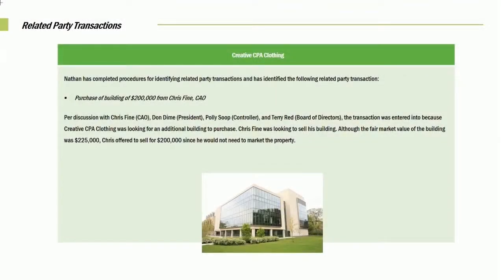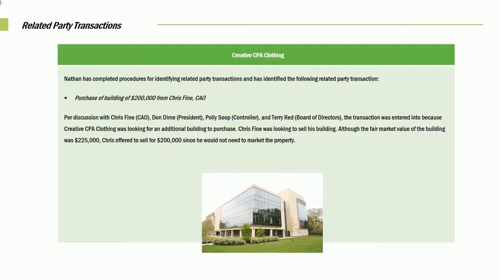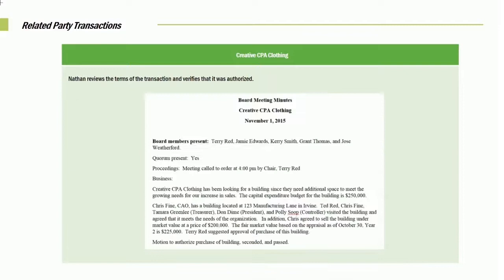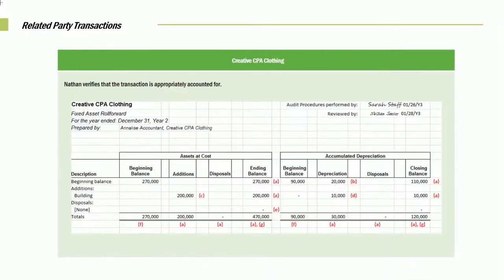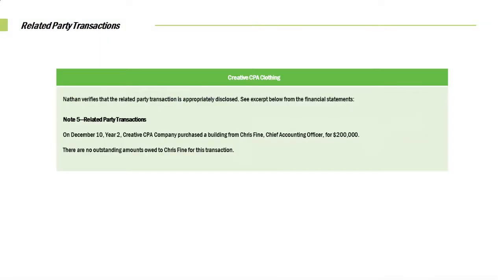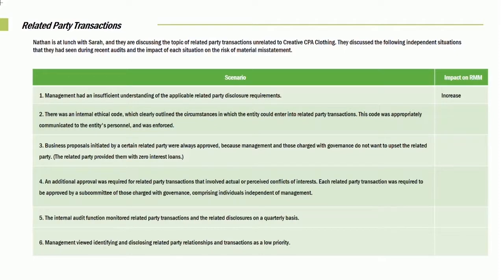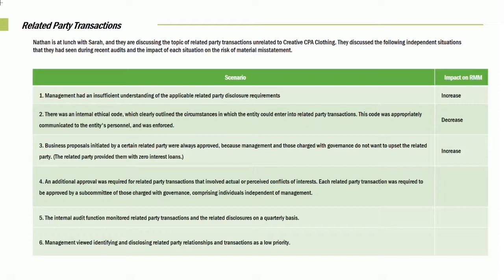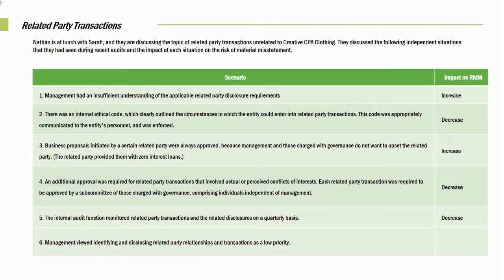AUD: Risk, Evidence, and Sampling: Related Party Transactions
Studying for the CPA Exam? Watch Becker’s Skills Practice video to learn about AUD: Risk, Evidence, and Sampling: Related Party Transactions.